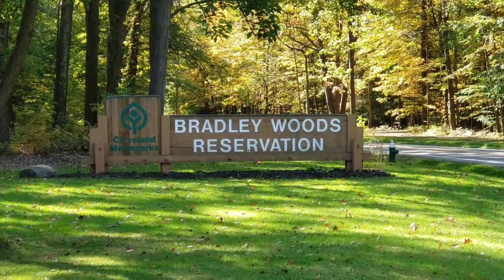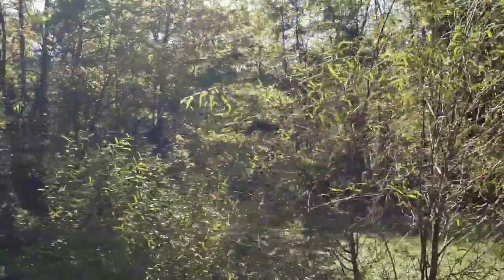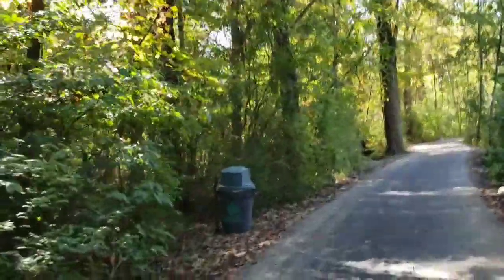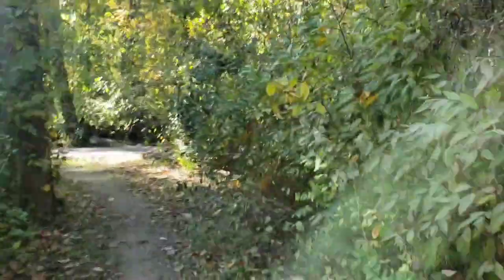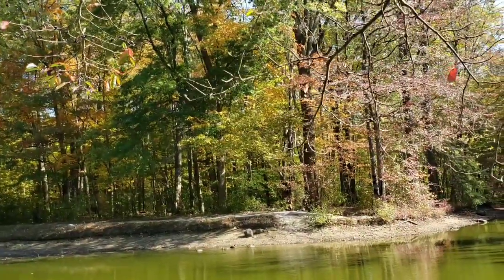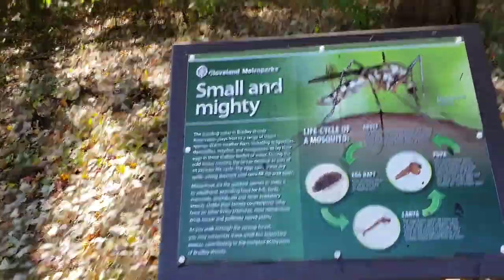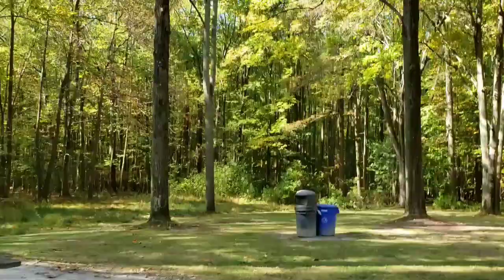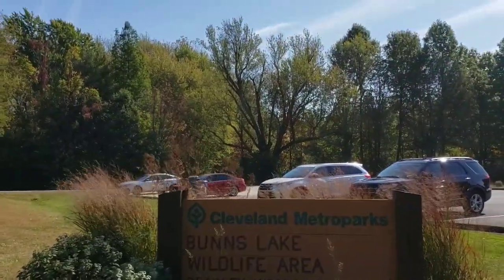Day Hike Bunns Lake Loop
As a teenager, I use to ride my bike to this local park.  My friends and I fished this lake many times.  The water level of the lake is very low right now.  There has been a lot of improvements to this park over the years.  If you have some time and can make it to Bunns Lake, I know you will enjoy this park.